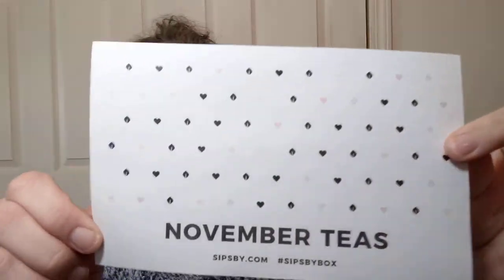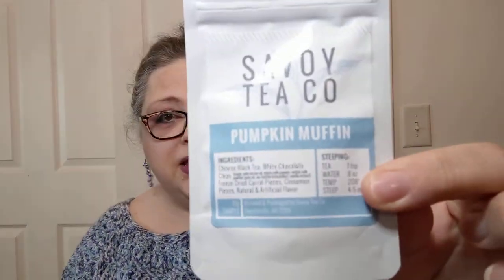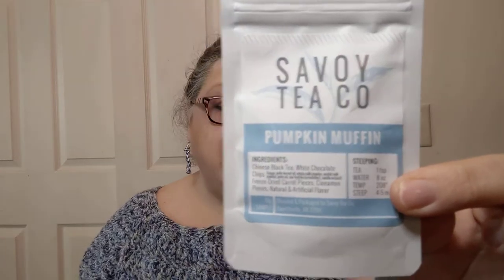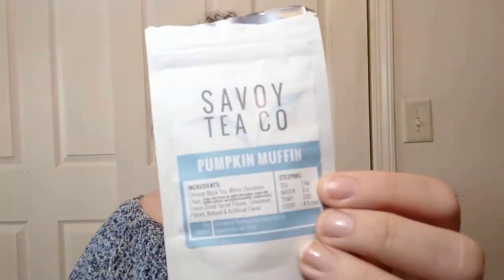Time for Tea with Debra - Savoy Tea CO Loose Tea - Crochet, Life, and Stuff with Debra